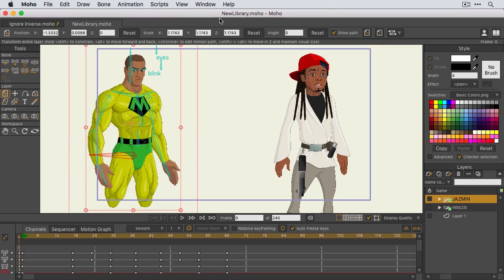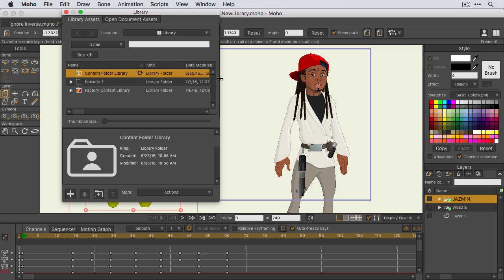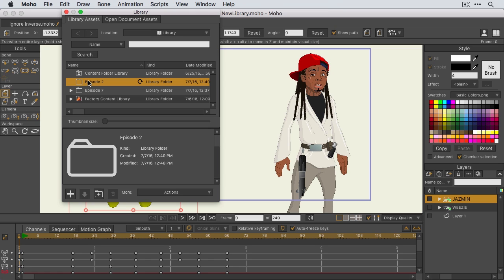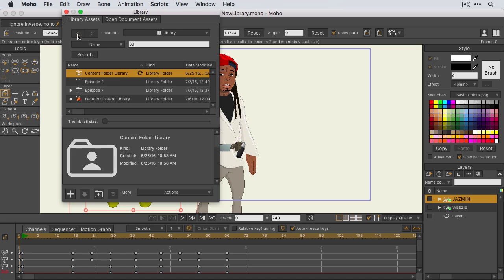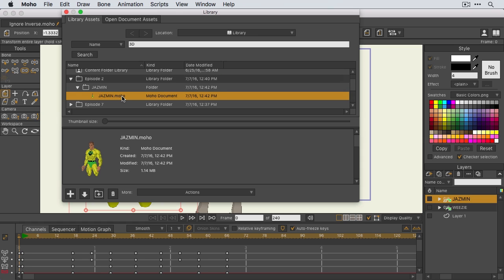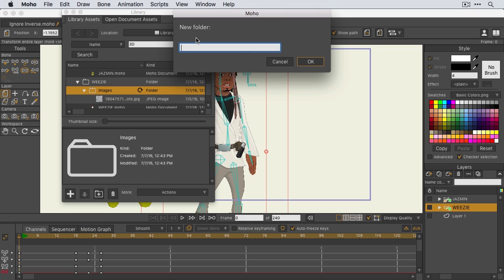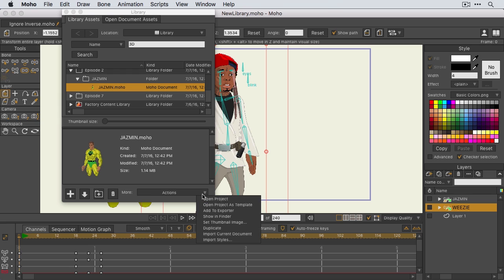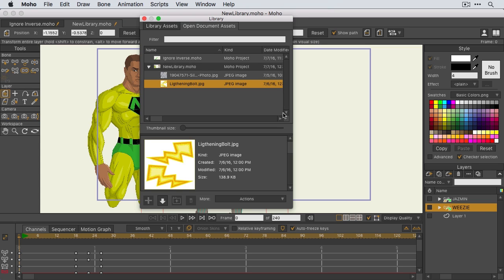Moho Pro & Debut 12 (Anime Studio) - New Library Tutorial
The library in Moho Pro & Debut 12 has been completely updated. It is no longer a web based system like it was in previous versions of Anime Studio. You now have complete control over your library content. Use Window | Library to open the library.  You are no longer limited to just one central library. You can add custom locations. Search options are improved. And much more...